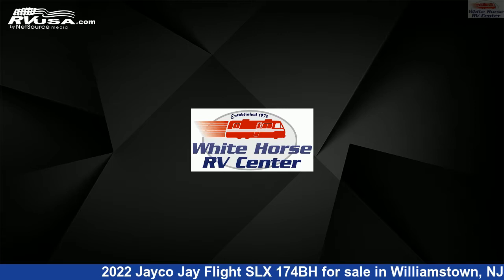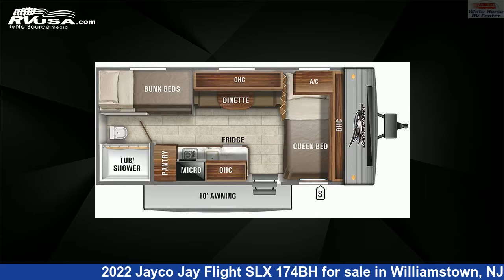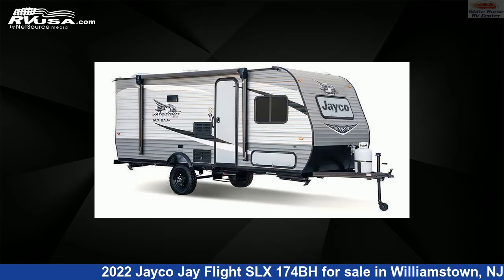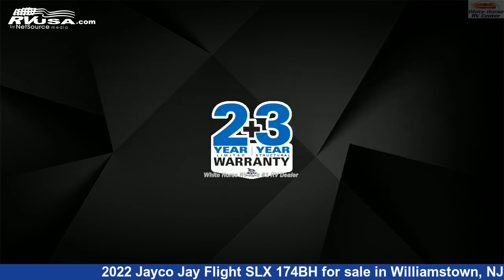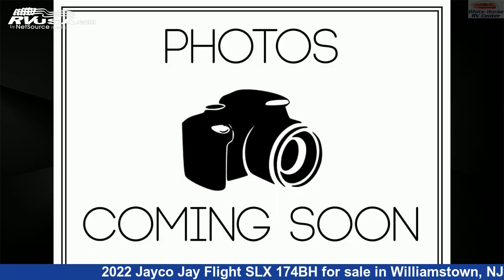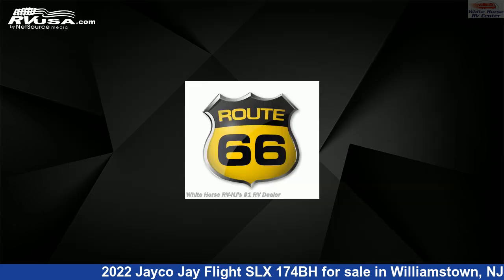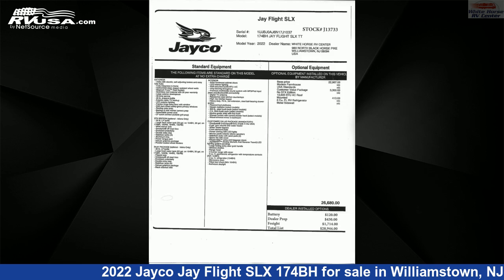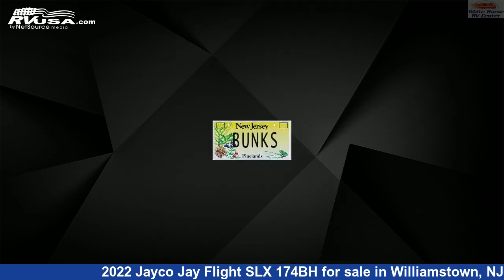Spectacular 2022 Jayco Jay Flight SLX Travel Trailer RV For Sale in Williamstown, NJ | RVUSA.com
This 2022 Jayco Jay Flight SLX 174BH is a Travel Trailer RV. It is located in Williamstown, NJ 08094 and is offered for sale by White Horse RV Center. This New Jayco Is 21' 8" in length and features a Modern Farmhouse interior, sleeps 5, Air Conditioning, and 20 gal fresh water capacity. The floorplan layout of this Travel Trailer features Bunk Beds, Front Bedroom, Mid Kitchen, Rear Bath.The unloaded weight of this 2022 Jayco Jay Flight SLX 174BH is 3075 lbs.